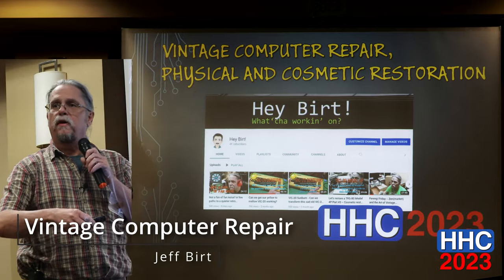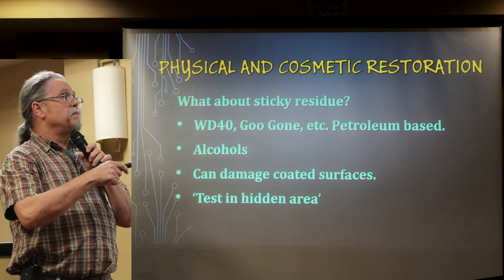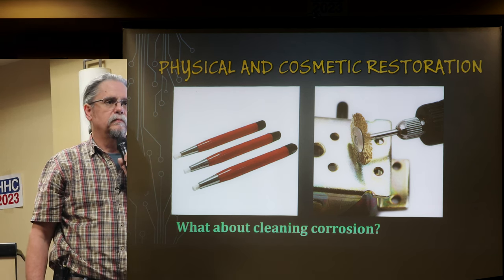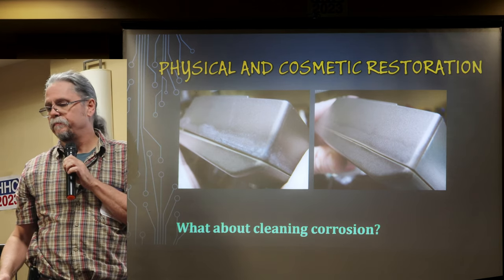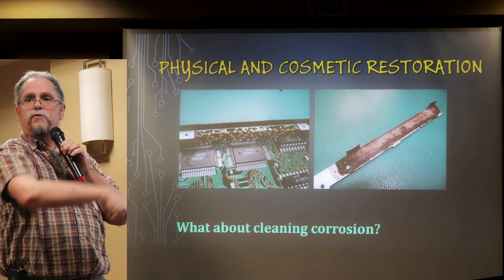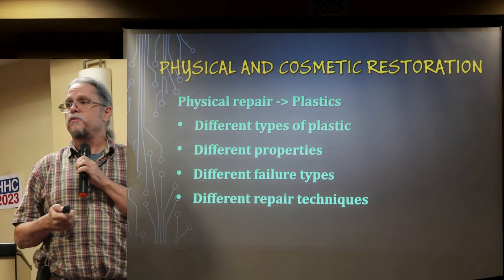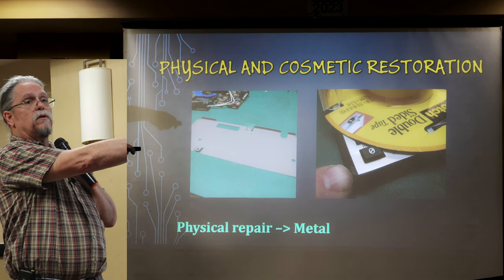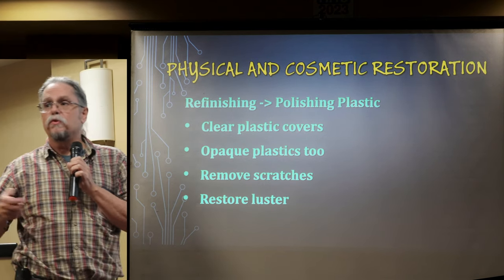HHC 2023: Vintage Computer Repair, Physical and Cosmetic Restoration (Jeff Birt)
HHC 2023, October 7-8, 2023, Orlando, Florida: Jeff Birt presents "Vintage Computer Repair, Physical and Cosmetic Restoration", where he describes how to clean up and repair old computing hardware.